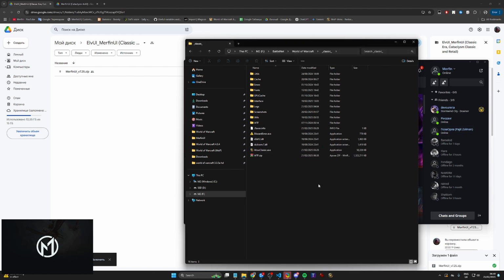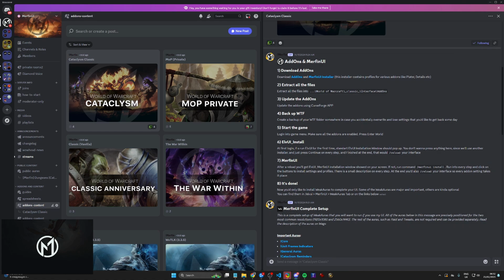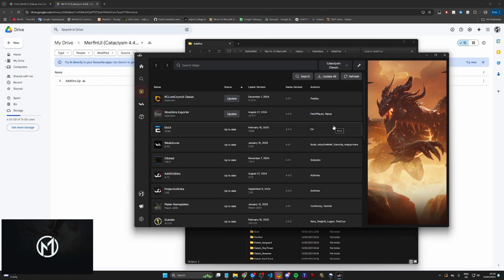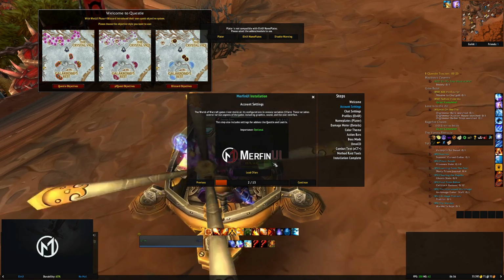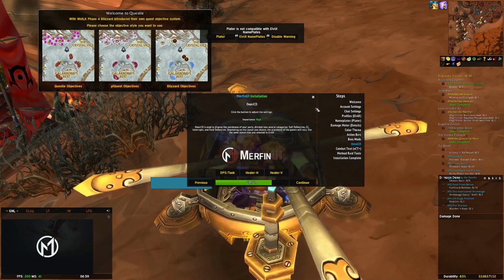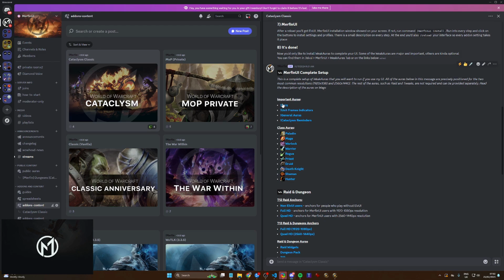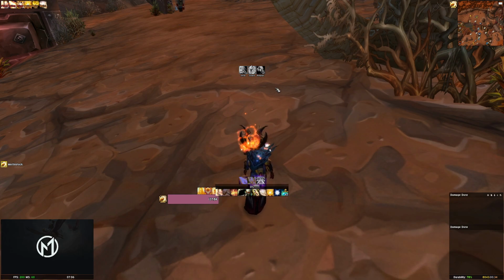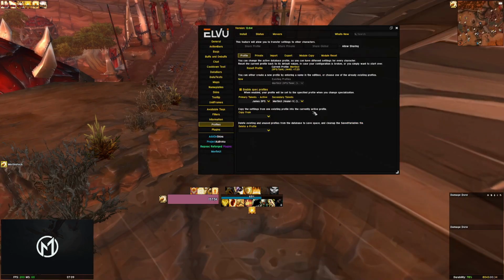MerfinUI - How to Install (Cataclysm Classic, MoP)